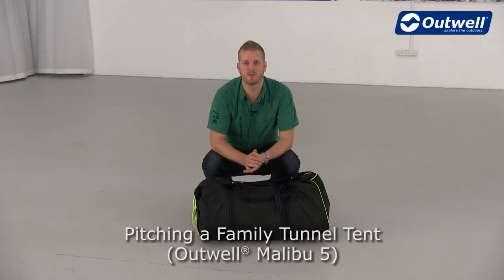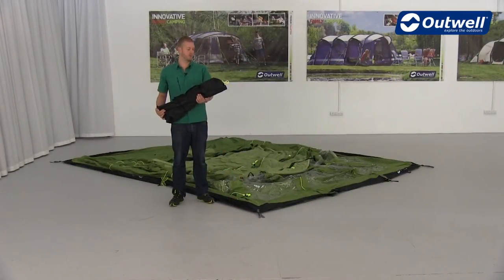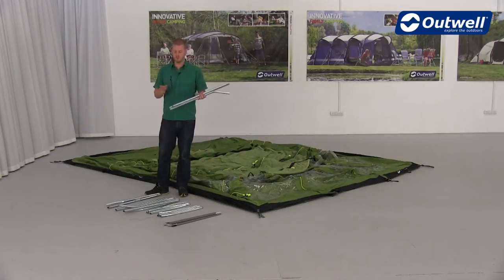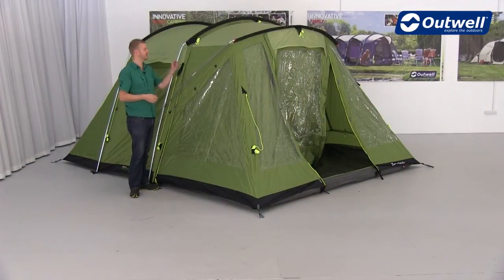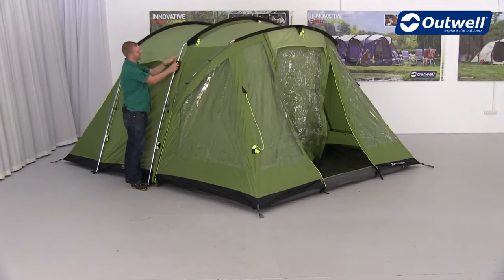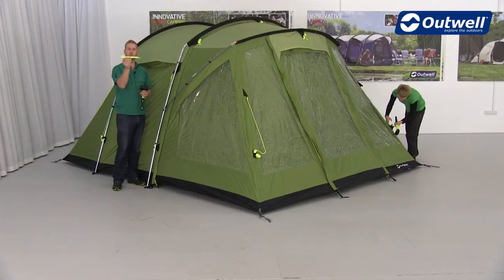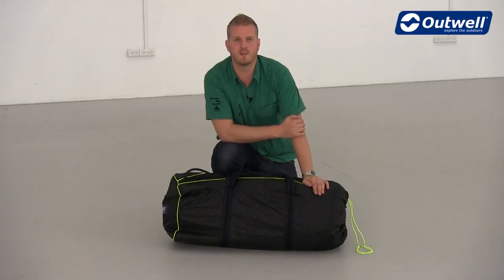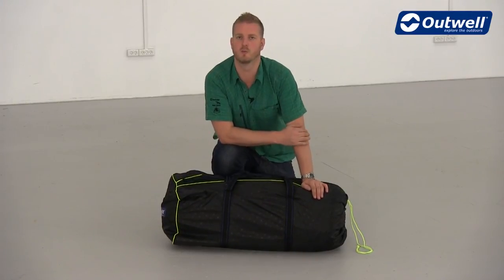Outwell Tent Malibu 5